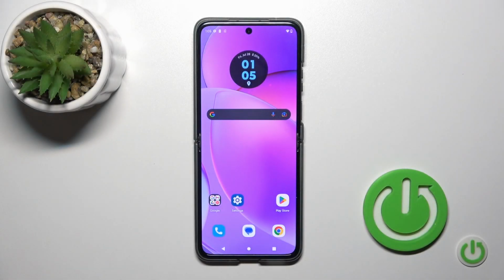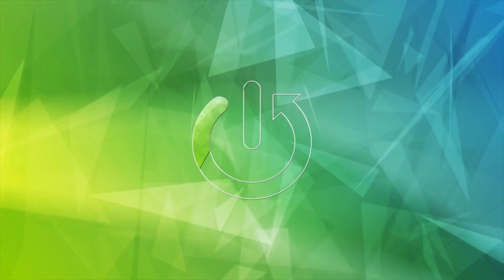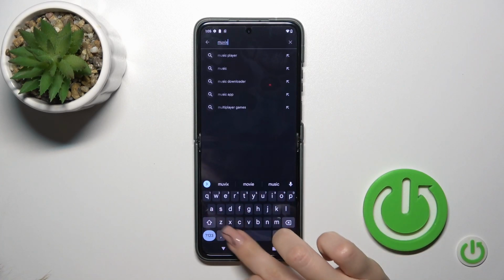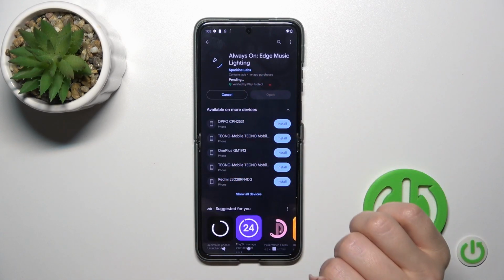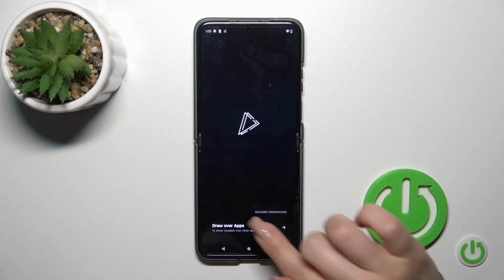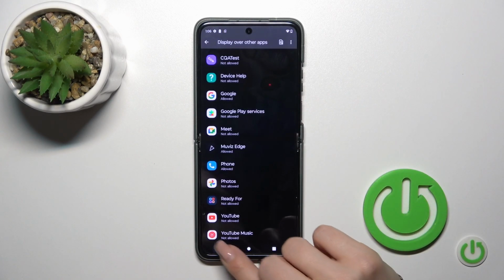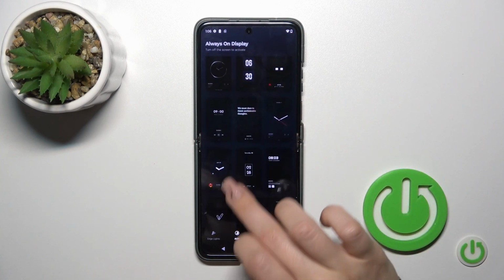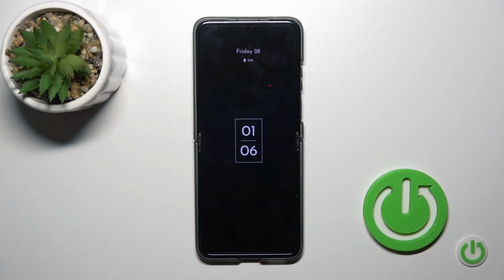How to Apply Always on Display in MOTOROLA Razr 40 – Turn On & Personalize AoD Using Muviz Edge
If you'd like to learn how to apply the always-on display option on MOTOROLA Razr 40, then here we are coming to show you! In the above video, we would like to guide you to a proper section, from which you'll be able to get the app, which will allow you to use the always-on-display option. So let's follow all shown steps and successfully apply always on display feature with the usage of the Muviz Edge app.